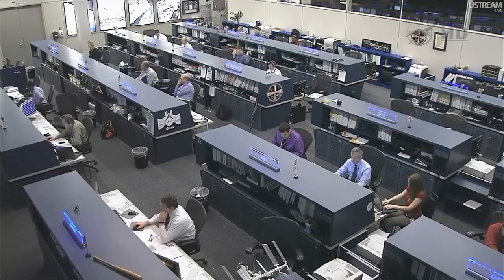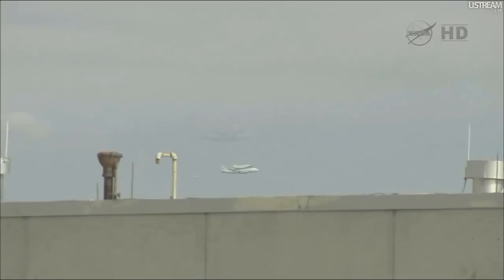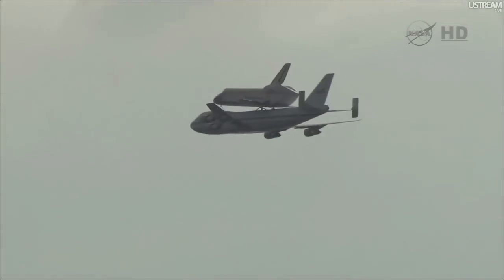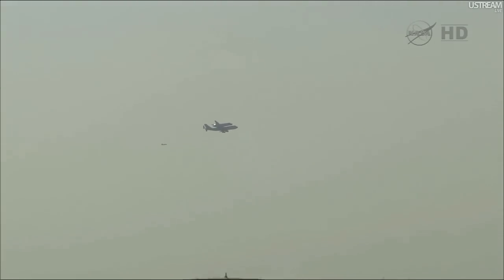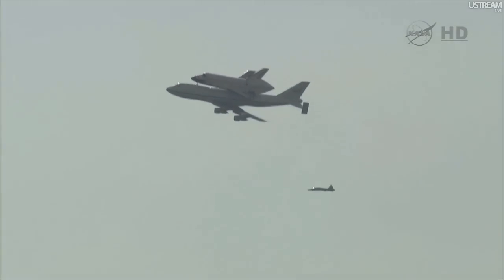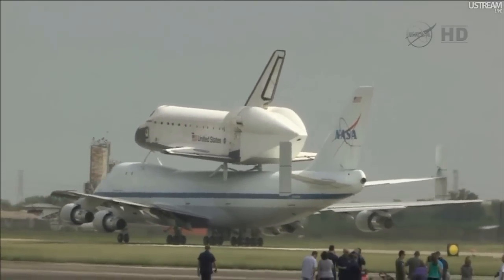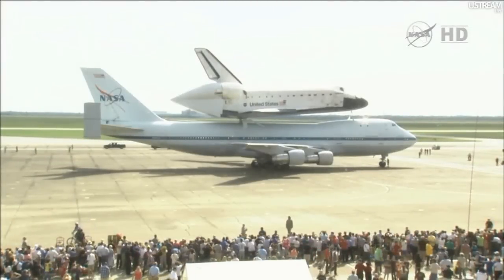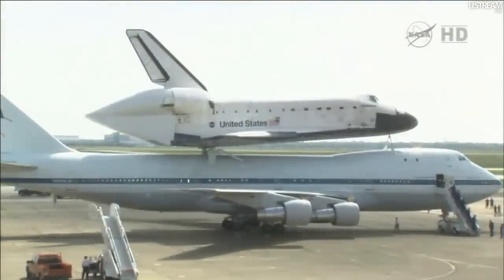Space Shuttle Endeavour lands at Ellington field 19 9 2012 Complete NASA HD TV Coverage